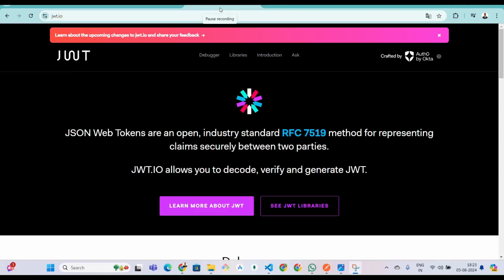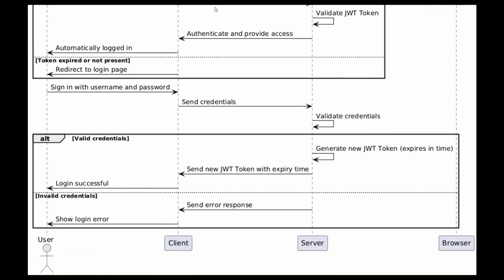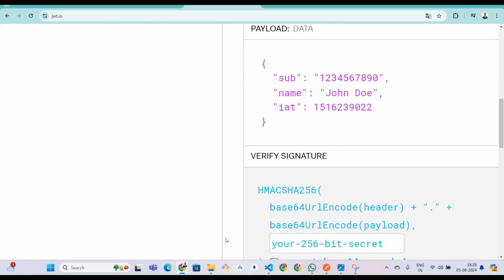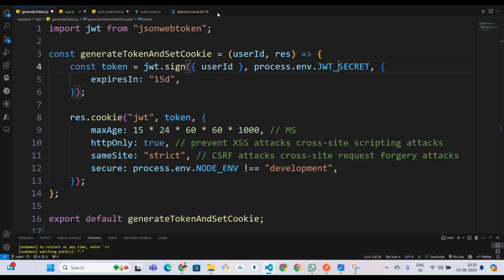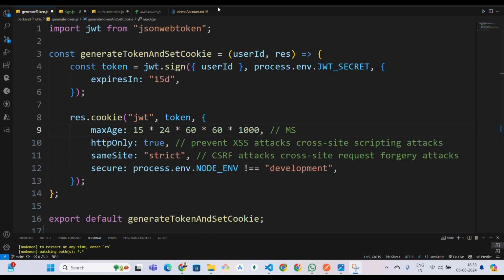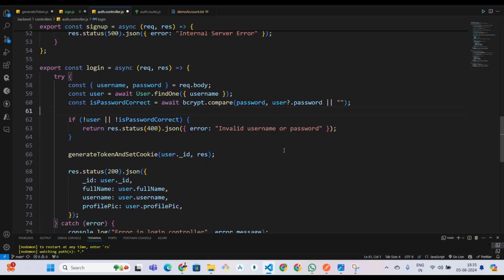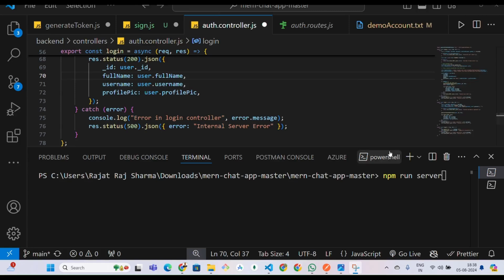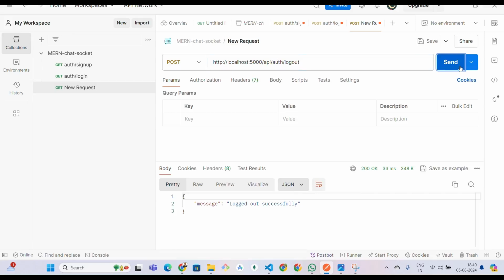What is JWT Token | Why use JWT | JWT auth code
This explain:
What is JWT token?
Why it is used?
How it is Executed in Backend for Authentication?
How to code in Node.js?
JWT token structure?